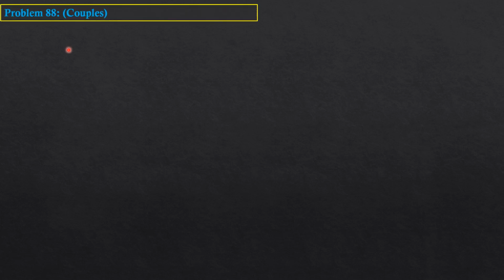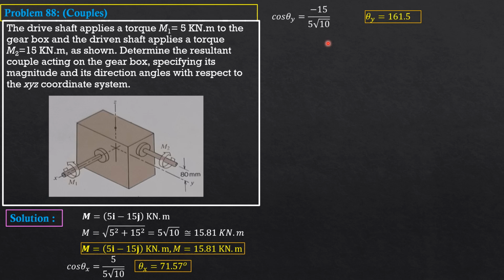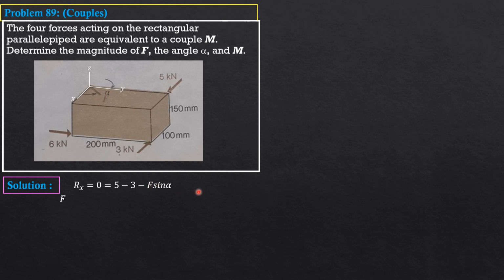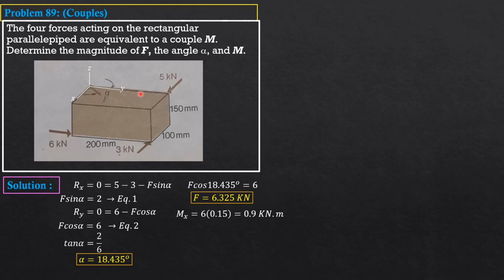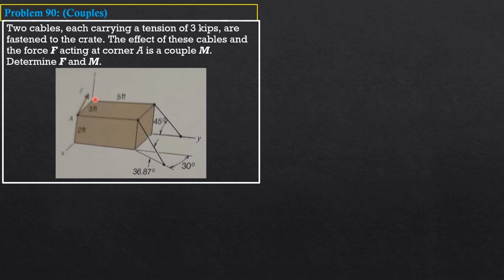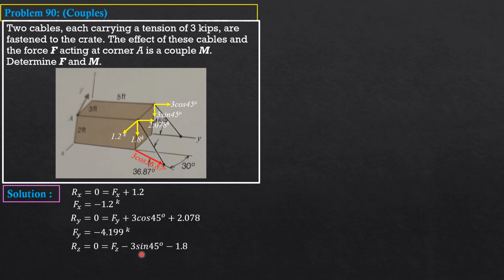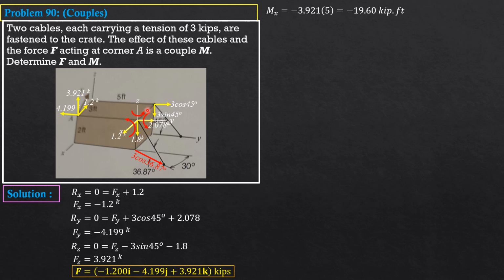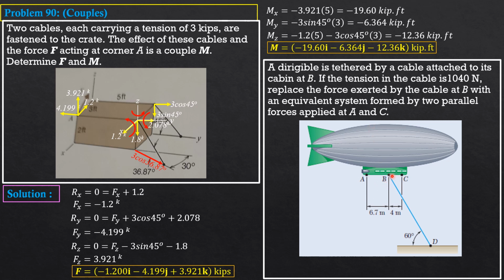SOLVED PROBLEMS in STATICS, PROBLEMS 88 to 90